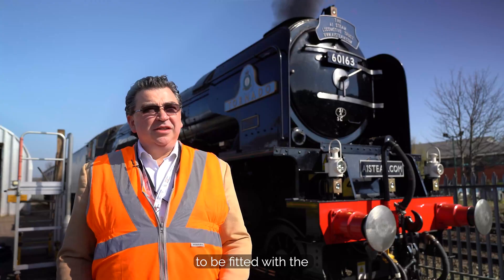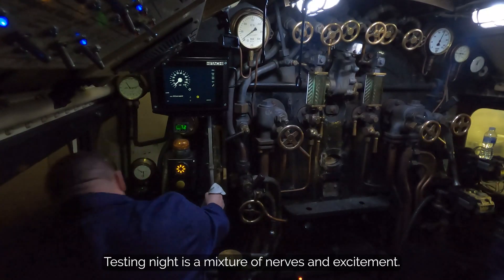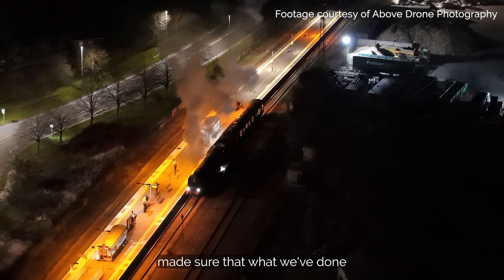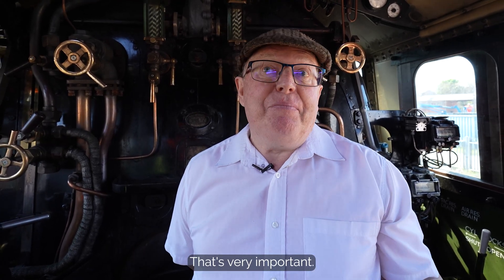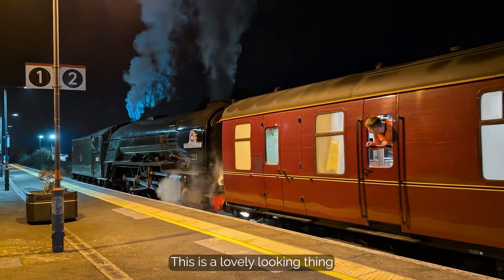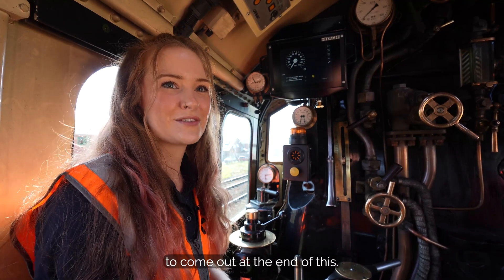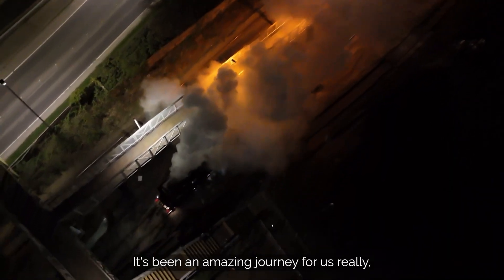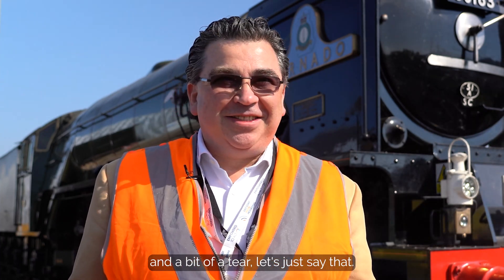ECDP Tornado Testing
The testing for the world's first operational steam locomotive fitted with ETCS (European Train Control System) technology has commenced. Tornado, a modern steam locomotive built in 2008, is part of the pathfinder project deploying ETCS on charter/heritage vehicles to determine technical and commercial viability of fitment for such fleets.